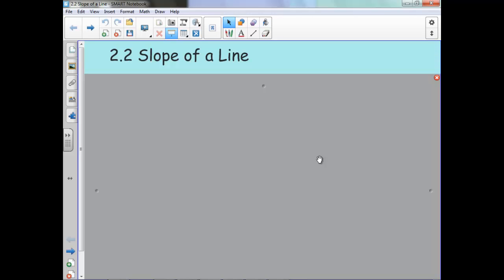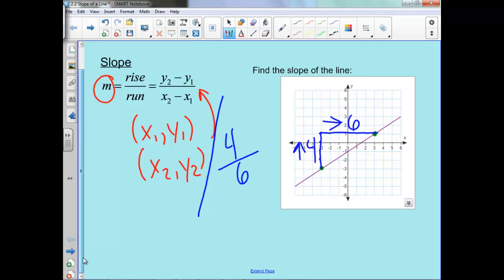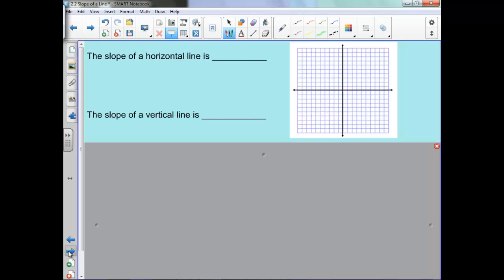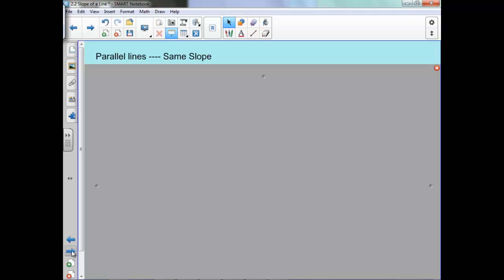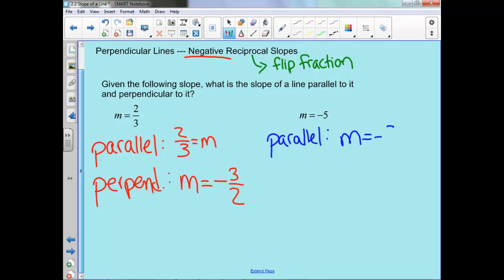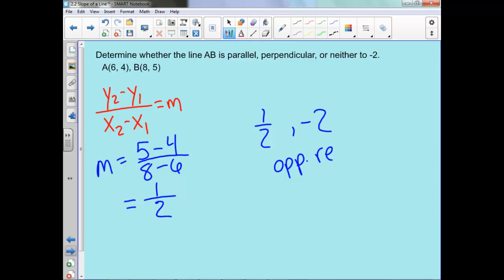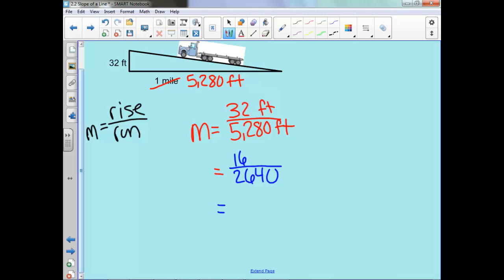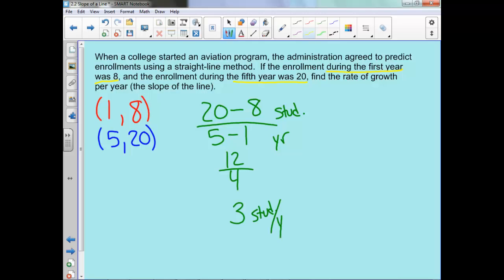2.2 Slope of a Line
2.2 Slope of a Line